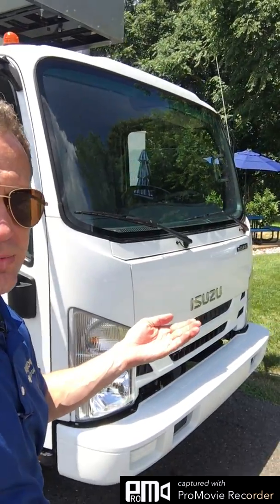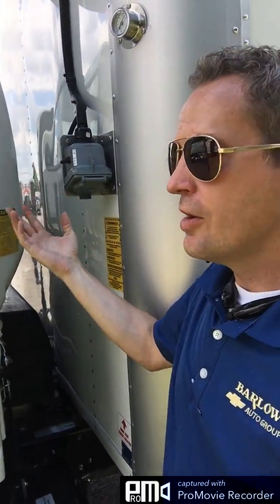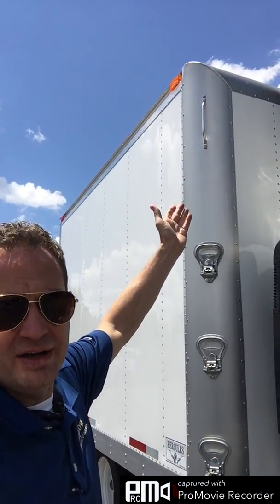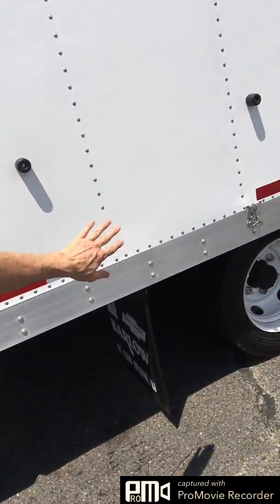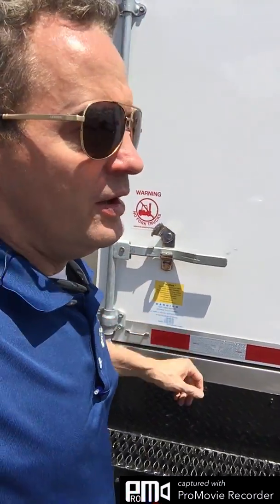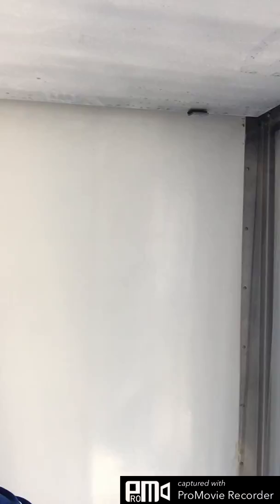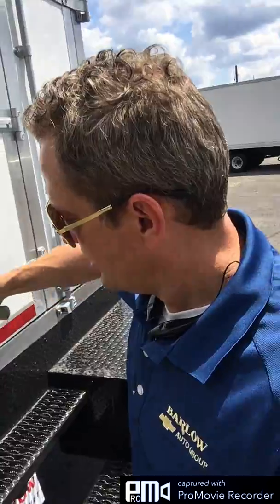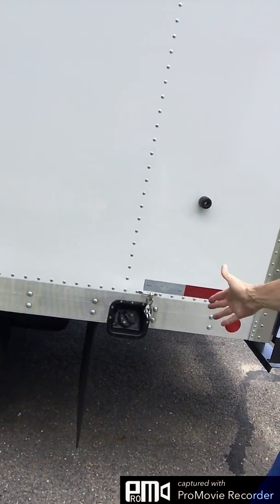Hercules Cold Plate Insulated Reefer Body on 2018 Isuzu NPR-HD gas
This video walks you through the Hercules Cold Plate insulated reefer (refrigerated) body on an Isuzu N-Series -- specifically here the Isuzu NPR-HD EFI. A cold plate body would be your conventional reefer alternative (conventional being brands like Thermo King, Carrier, Zenotti, and ATC).

Note that the Isuzu N-Series is the NPR, NPR-HD, NPR-XD, NQR, and NRR depending on GVWR. I can also help you get the sister trucks: the Chevrolet LCF models 3500, 4500, 4500HD, 4500XD, 5500, 5500HD, and 5500XD.